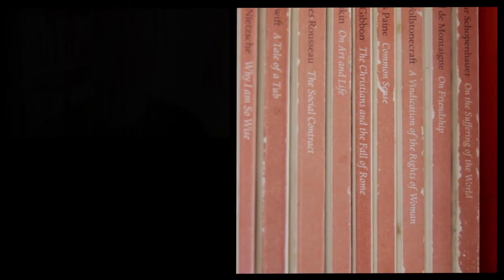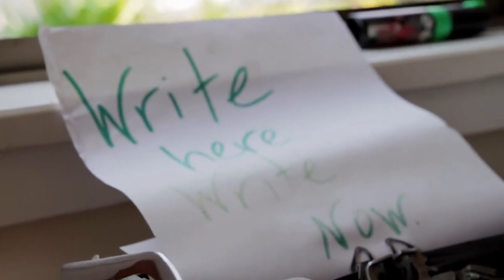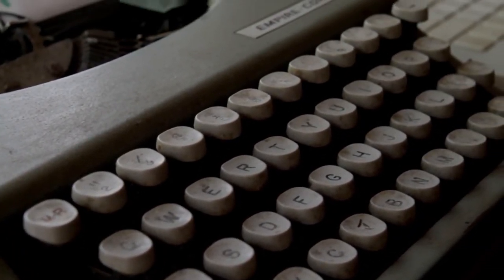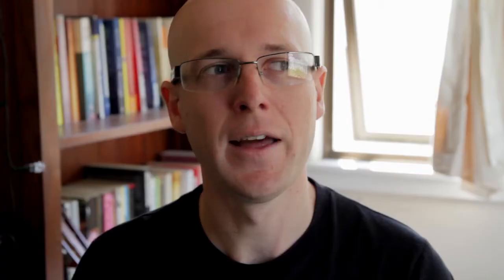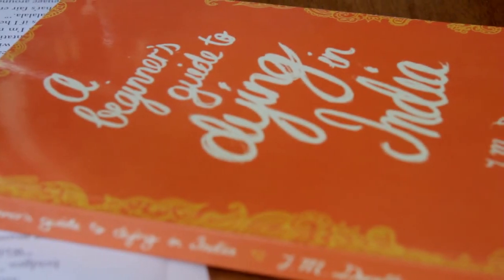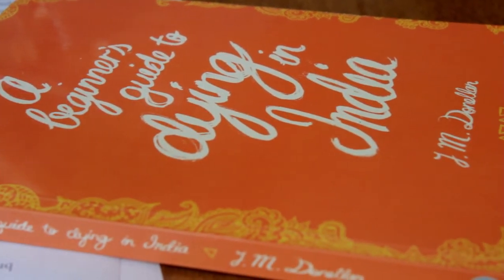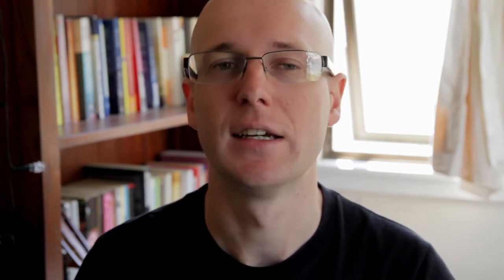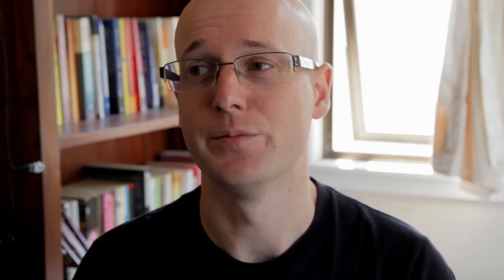Papergirl Brisbane Interviews Josh Donellan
Josh Donellan is a Brisbane-based writer and one of the many creatives contributing work to the inaugural Papergirl Brisbane, to be held in February 2012.